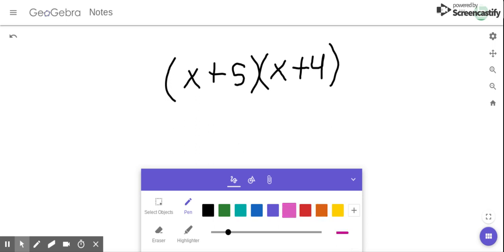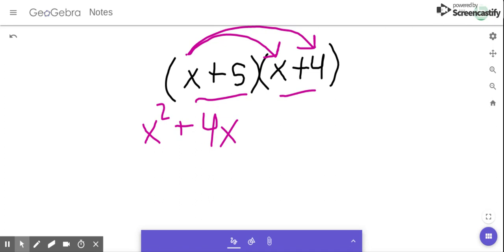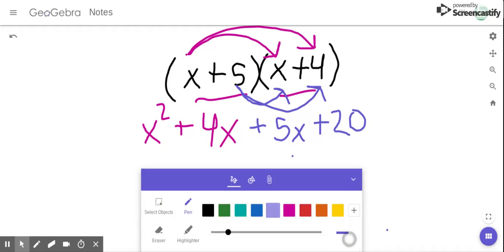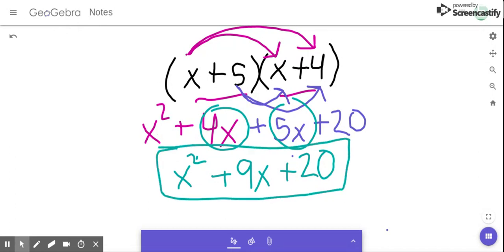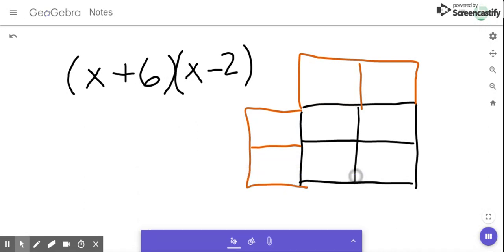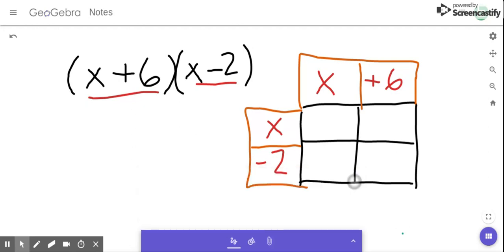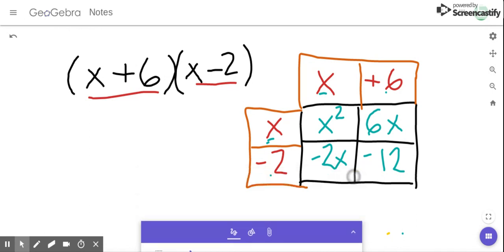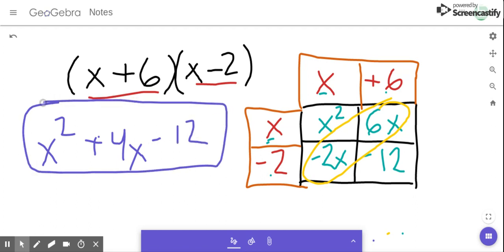Multiplying Binomials Times Binomials